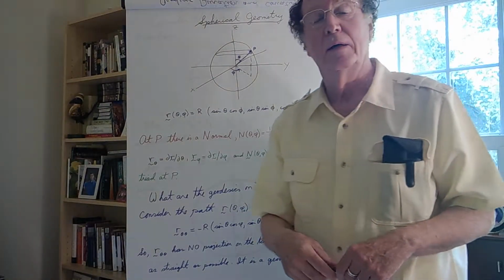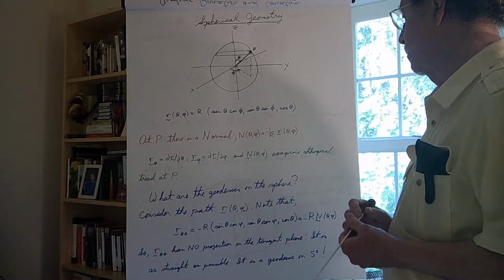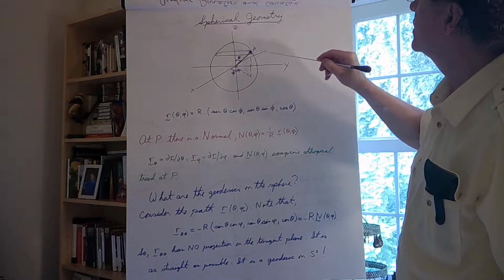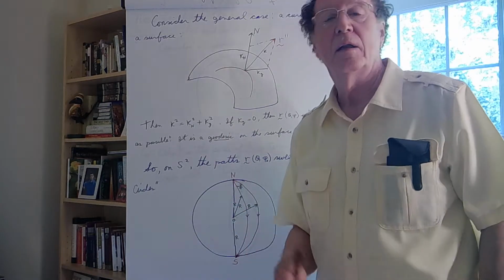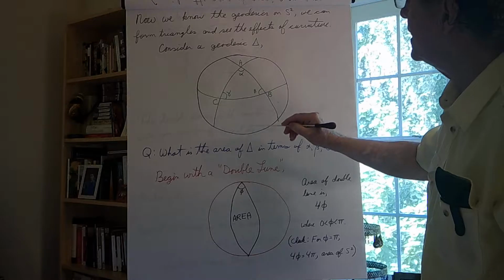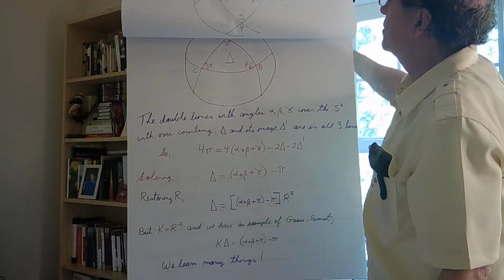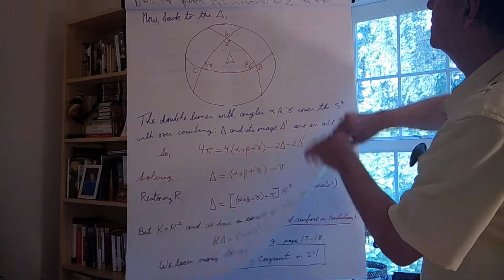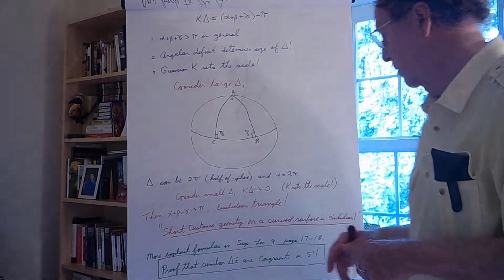ClassicalDiffGeo Lec 2 a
Spherical Geometry. Great Circles are shown to be the geodesics, the "straightest" possible curves, on a sphere. The areas of "double lunes" are computed and used to derive the spherical version of the Gauss Bonnet Theorem on a sphere. The sphere's natural length scale, provided by its Gaussian curvature, implies that similar geodesic triangles are congruent, in contrast to Euclidean geometry.